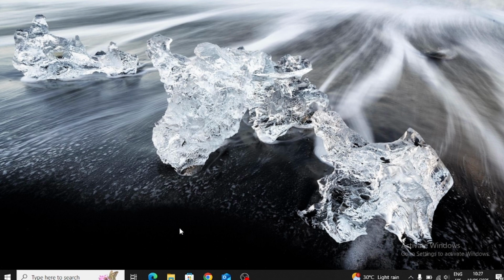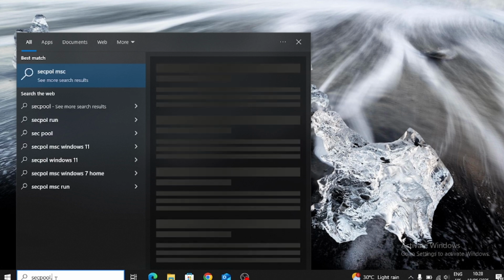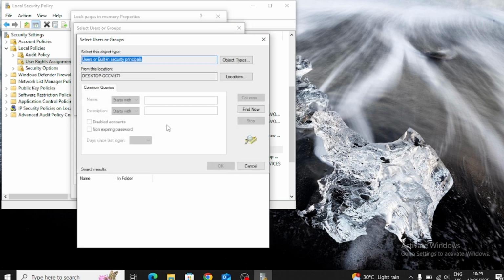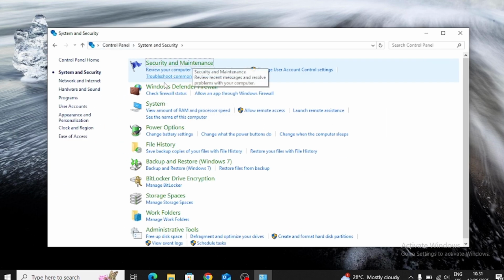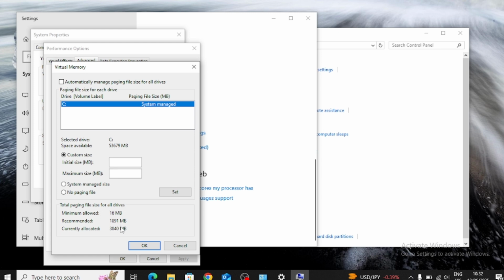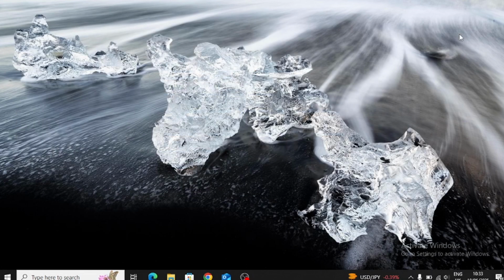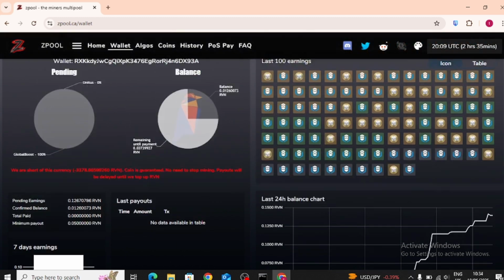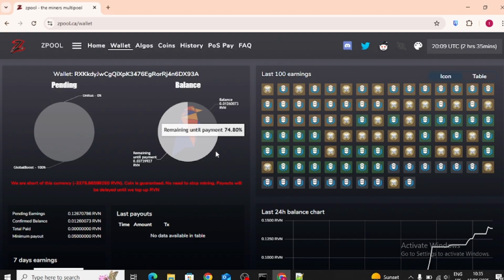Boost Your PC Performance: The Secret of Huge Pages! (Intriguing and benefit-driven)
Unleash the hidden potential of your PC! In this tutorial, we'll show you step-by-step how to enable huge pages – a powerful memory management technique that can significantly improve performance in demanding applications.

What are Huge Pages? We'll explain what huge pages are and how they differ from standard memory pages, focusing on how they can reduce Translation Lookaside Buffer (TLB) misses and decrease memory management overhead. This leads to faster access times and a smoother overall computing experience.

Who Should Enable Huge Pages? This feature is particularly beneficial for:

Gamers running high-end titles
Developers and users working with virtual machines
Professionals handling large datasets and memory-intensive applications
In this video, you'll learn:

How to check if your system supports huge pages
The different methods to enable huge pages in Windows
Configuration steps and best practices
Potential performance gains you can expect
Don't let your system's memory hold you back! Follow along and optimize your PC for peak performance.